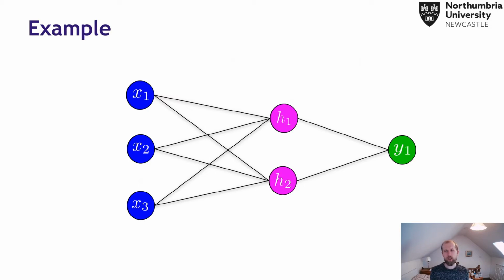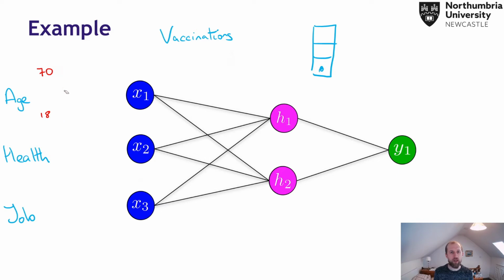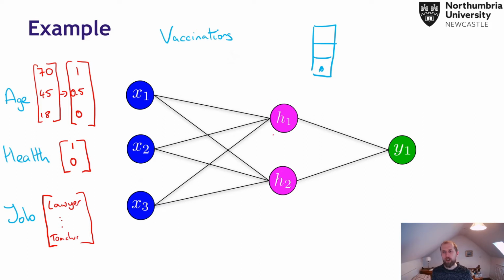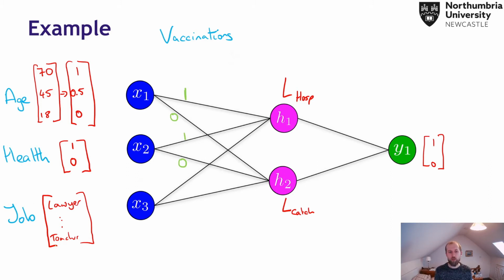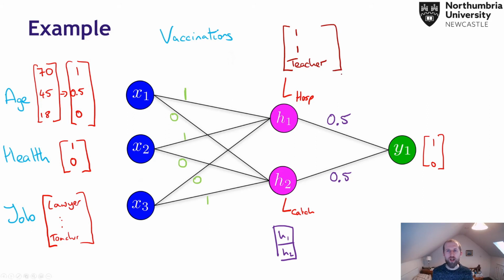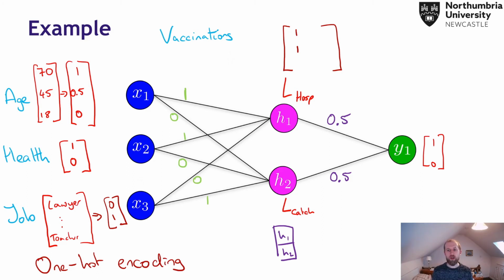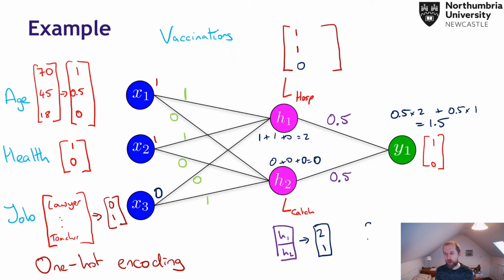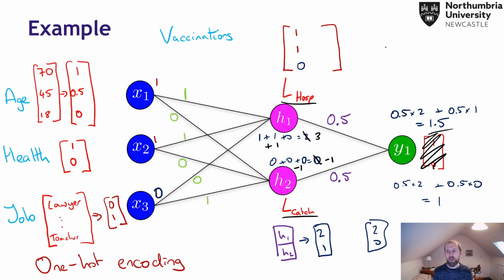Introduction to Artificial Intelligence Lecture 4.6.2: NN Example Vaccines (Optional)